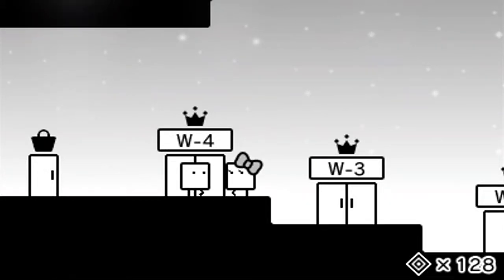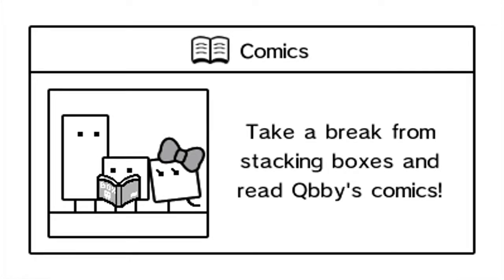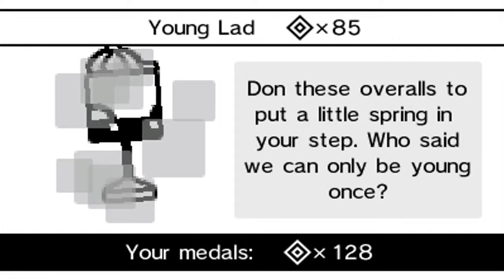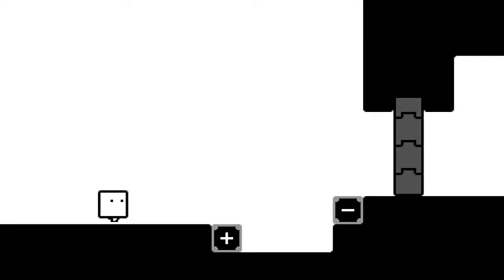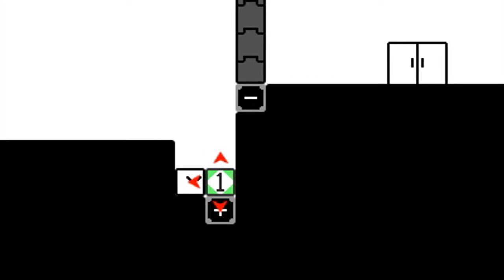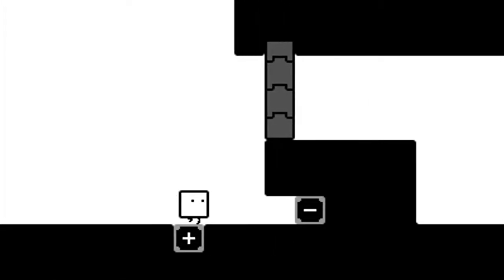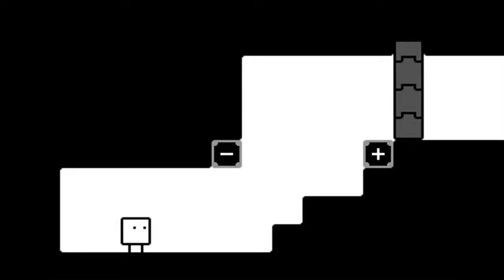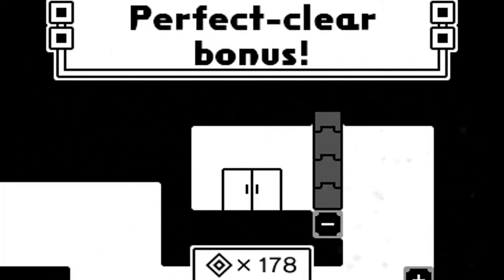BOXBOXBOY! - Episode 4: Positives & Negatives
We deal with puzzles both positive and negative!